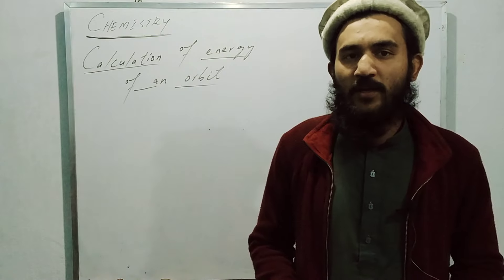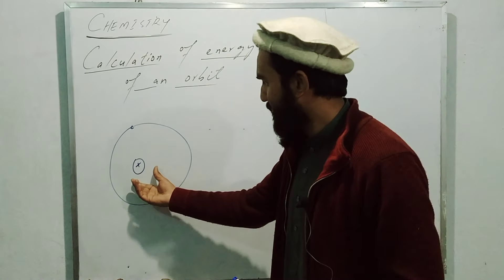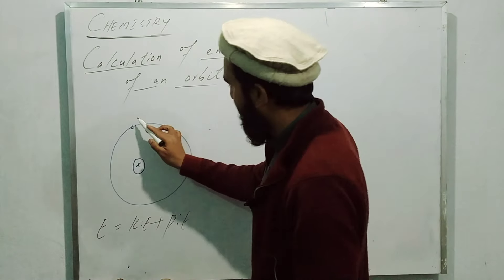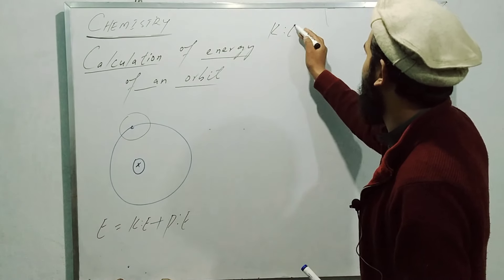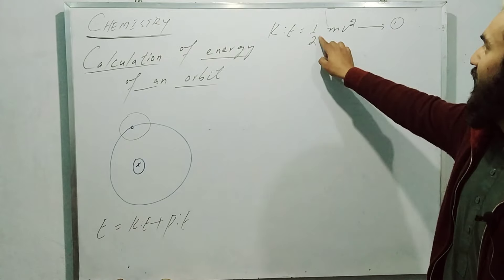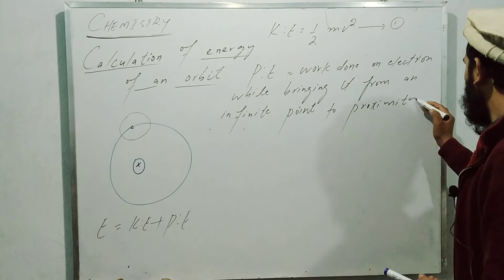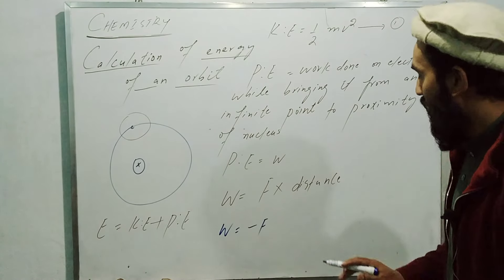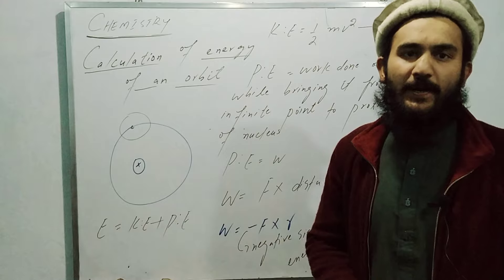Calculation of Energy of Electron in an Orbit (Urdu/Hindi) Chemistry/ By Raheel Ahmad